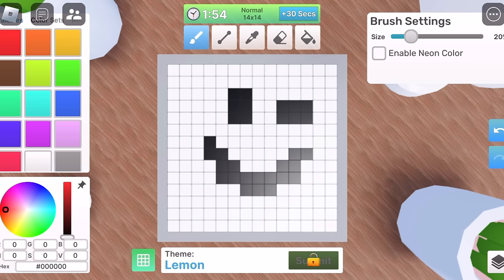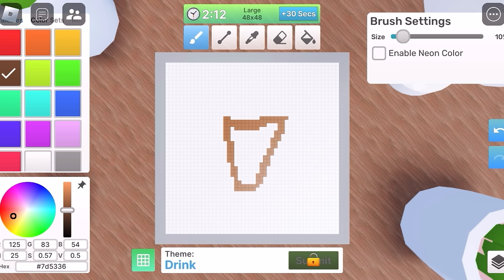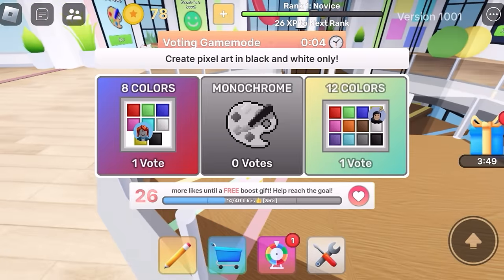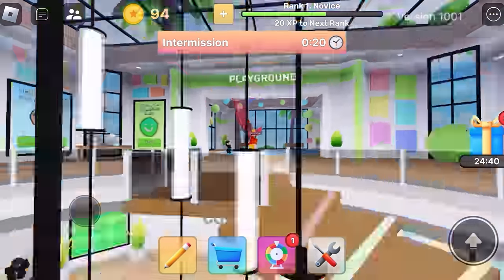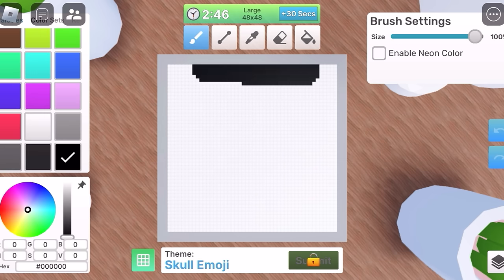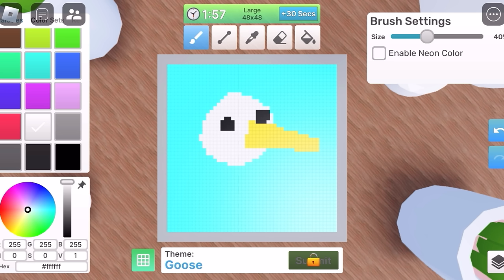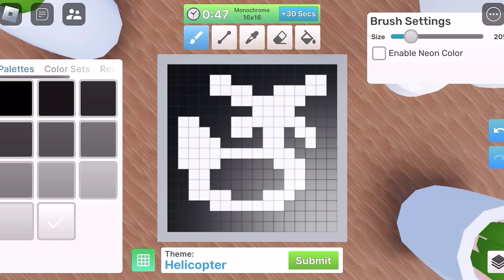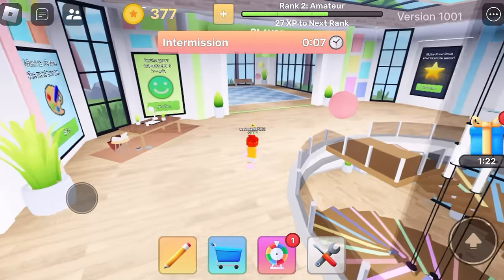Roblox pixel rush…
Draw pixel art with a given theme and judge others…